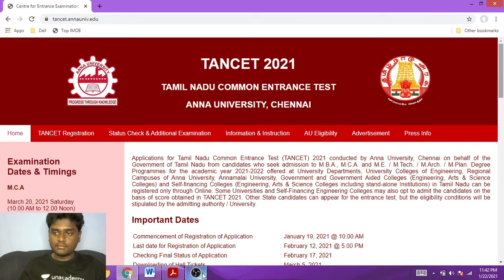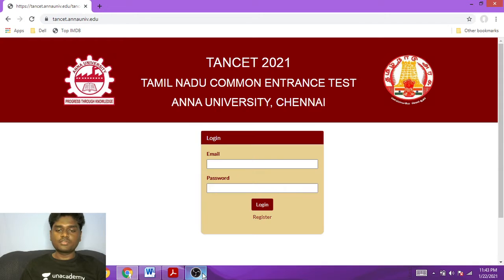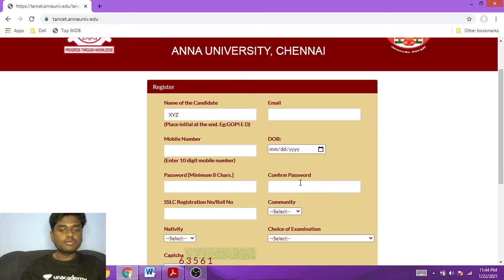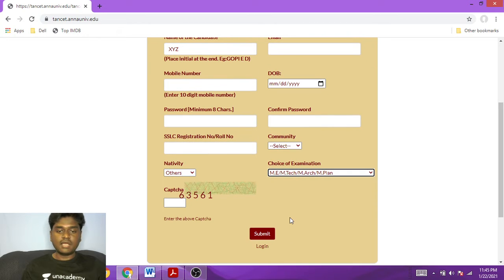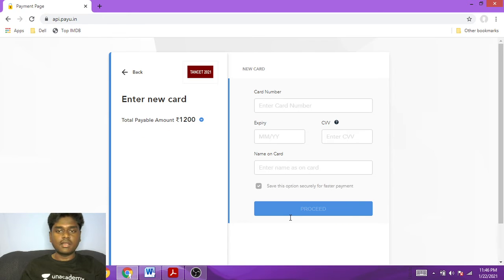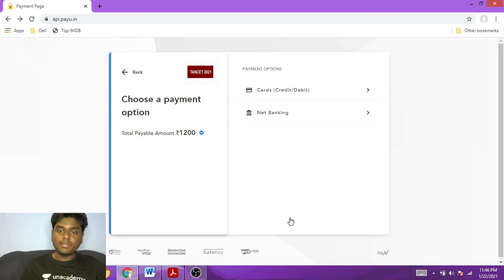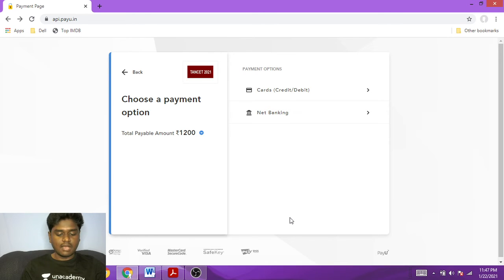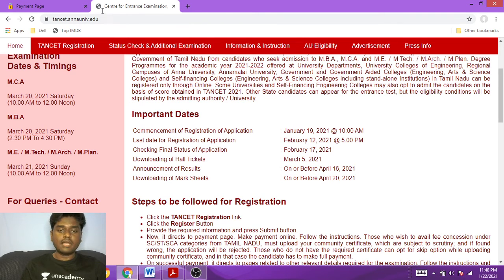TANCET Registration Process Step by step Explained! | Kabilan Sir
Checkout our latest offerings Unacademy CAT4MBA Welcomes you to a brand-new session for TANCET 2021. In this session, Kabilan Sir will be discussing TANCET Registration Process Step by step.  Watch this video to clear your concepts and to know some of the best practices to follow to crack management exams

Kabilan Sir along with many others Unacademy experts are committed to giving the best guidance for CAT 2021 preparations.

1. Learn from your favourite teacher
2. Dedicated DOUBT sessions
3. One Subscription, Unlimited Access
4. Real-time interaction with Teachers
5. You can ask doubts in the live class
6. Limited students
7. Download the videos & watch offline